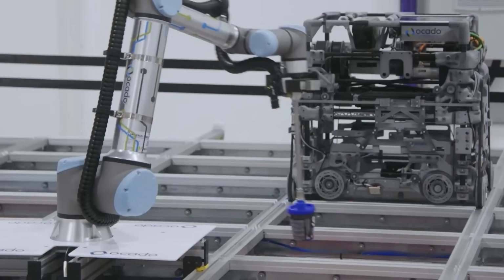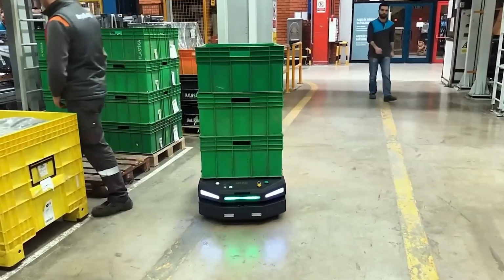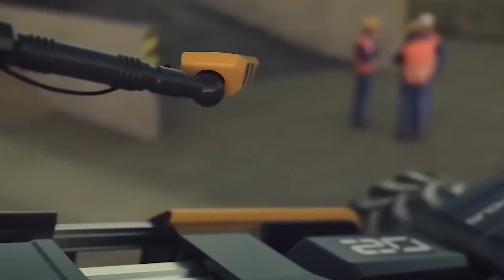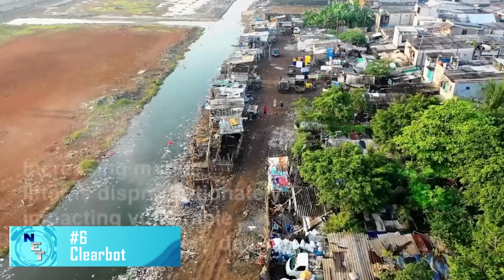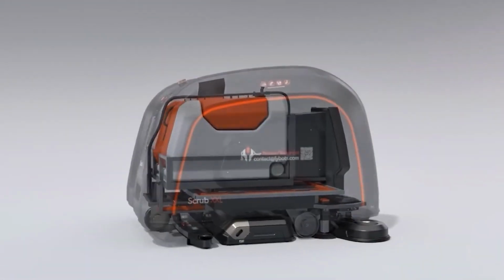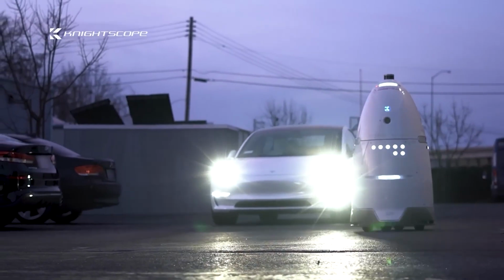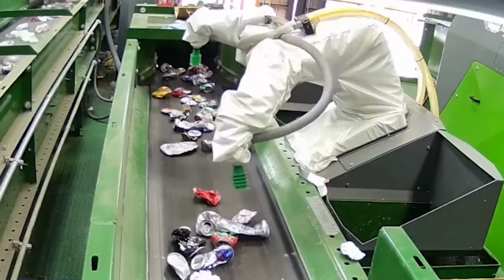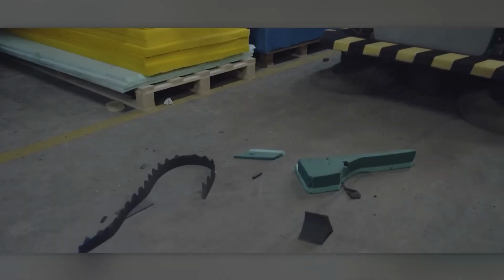Amazing Automated Technologies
Are you ready to discover the latest and greatest automated technologies? In this video, we'll be showcasing 12 amazing automated technologies that will blow your mind. These automated technologies are designed to revolutionize the way we live, work, and interact with the world around us.

Let's start with the basics: automated technology. Automated technology refers to any technology that can perform tasks or operations without human intervention. This could include everything from robotic assembly lines to self-driving cars. Automated technology is becoming more and more prevalent in our daily lives, and it's only going to continue to grow in importance.

One amazing example of automated technology is the automated warehouse. With the help of automated technologies, warehouses can now store, pick, and pack goods without the need for human intervention. This not only saves time but also reduces the risk of human error. Amazing, right?

But the benefits of automated technologies don't stop there. Automated technologies can also improve safety in hazardous environments. For example, automated drones can be used to inspect and monitor oil rigs, reducing the need for humans to perform dangerous tasks. Similarly, automated technologies can be used to remotely operate machinery in mining and construction, reducing the risk of accidents.

Now let's talk about 12 amazing automated technologies that are taking the world by storm. First on our list is automated farming. Automated technologies are being used to plant, water, and harvest crops, making farming more efficient and less labor-intensive. This is a huge boon for farmers who need to produce more food with fewer resources.

Another amazing automated technology is robotic surgery. With the help of robots, surgeons can perform complex procedures with greater precision and accuracy than ever before. This means shorter recovery times and better outcomes for patients.

But that's not all. Automated technologies are also being used to improve transportation. Self-driving cars, buses, and trucks are becoming more and more common on our roads, reducing the need for human drivers and improving safety.

And what about the future of work? Automated technologies are set to revolutionize the workplace, with machines taking over repetitive and dangerous tasks. This will free up human workers to focus on more creative and fulfilling work, improving job satisfaction and productivity.

In conclusion, automated technologies are amazing. They're changing the way we live, work, and interact with the world around us. From automated farming to self-driving cars, the possibilities are endless. So if you want to stay ahead of the curve, keep an eye on automated technologies. They're the future, and they're here to stay.

The list of new technology and the best gadgets goes on and on…

Inspired by 5 times people CHEATED

Inspired by INCREDIBLE INVENTIONS THAT WILL BLOW YOUR MIND

Inspired by 12 Pocket Gadgets That You Should Have